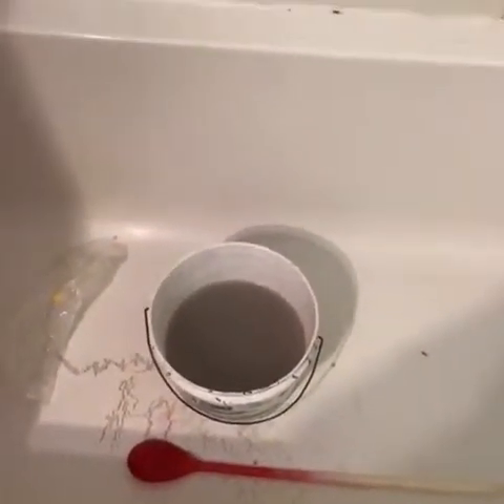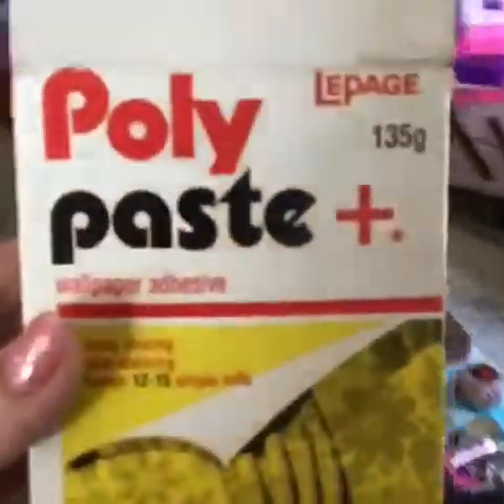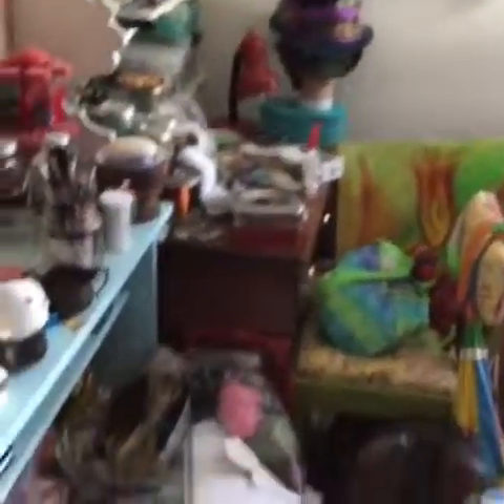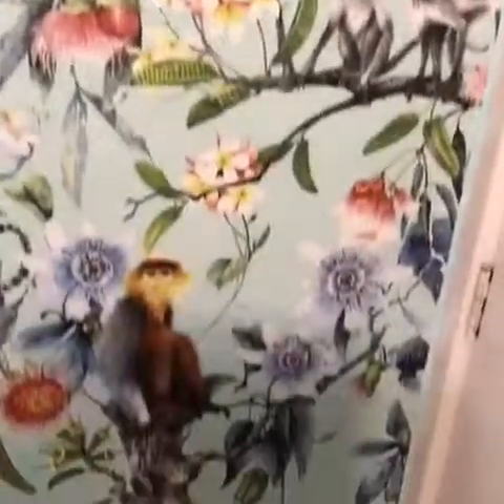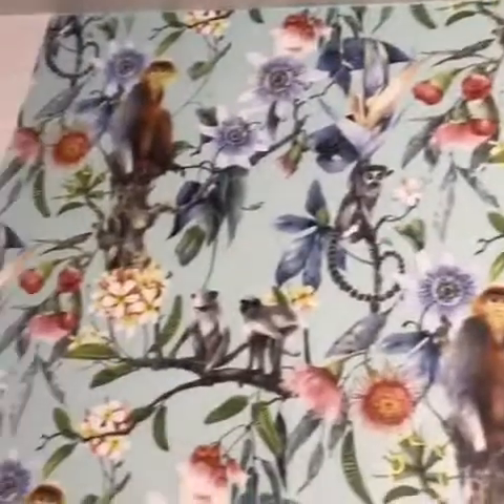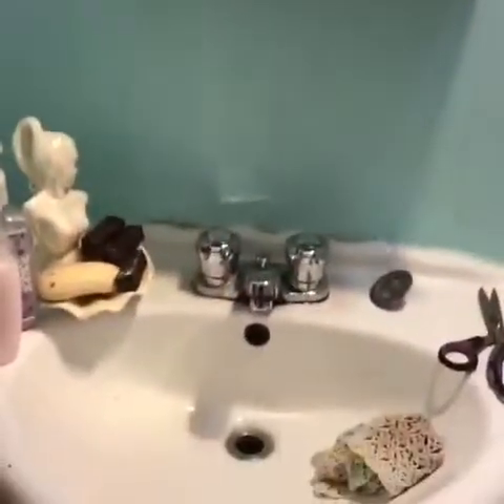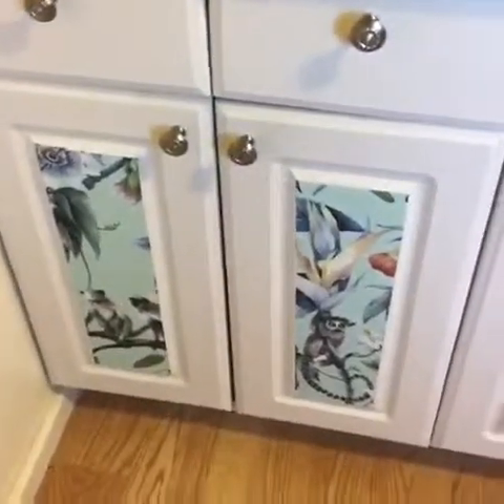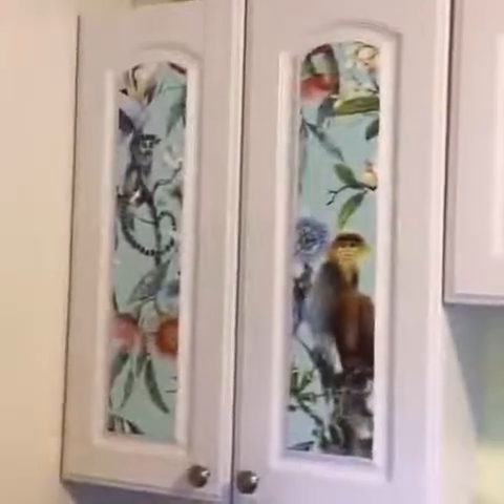Bathroom and kitchen wallpaper project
Applying untasted wallpaper in my kitchen and bathroom.